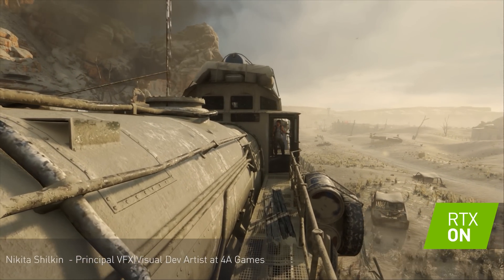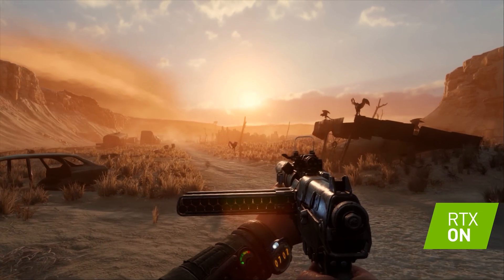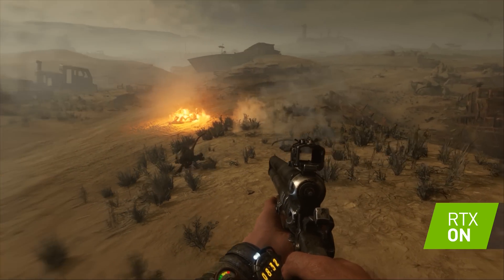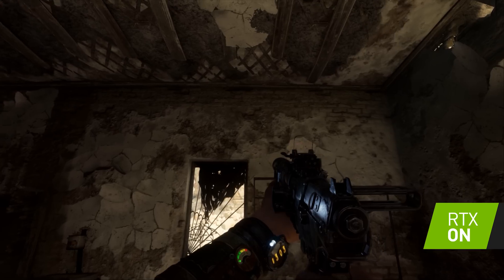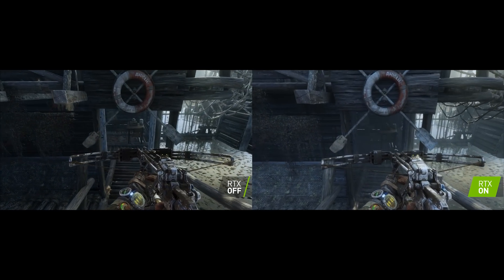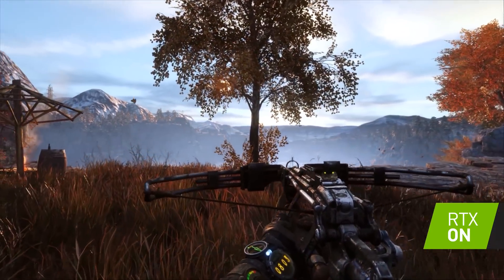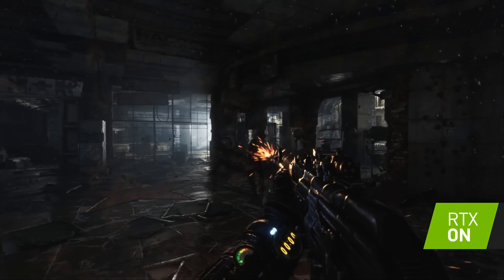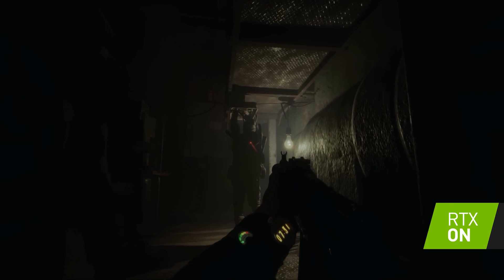Metro Exodus: GeForce RTX Real-Time Ray Traced Global Illumination Demo #2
Real-time Ray Tracing is now in Metro Exodus. Learn more how NVIDIA’s technology makes Metro Exodus more realistic and immersive with real time ray traced global illuminations.